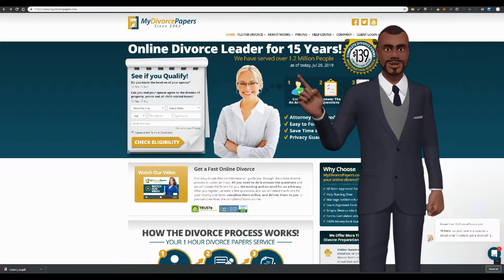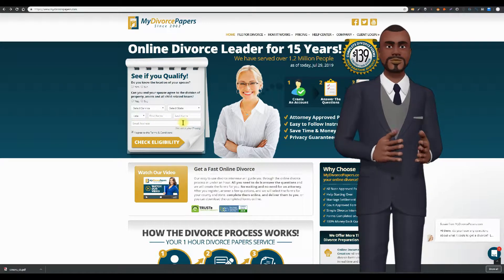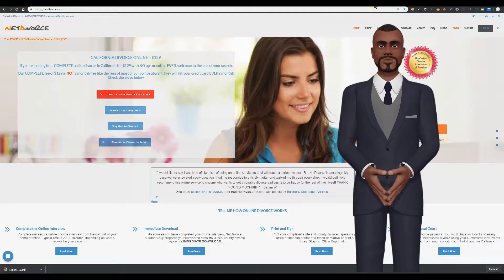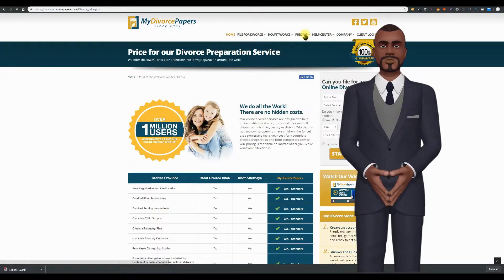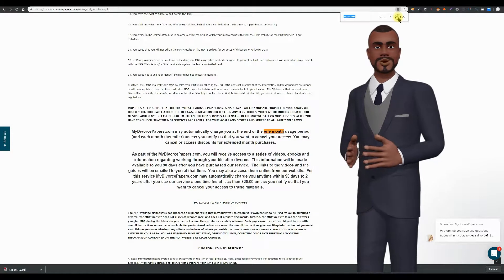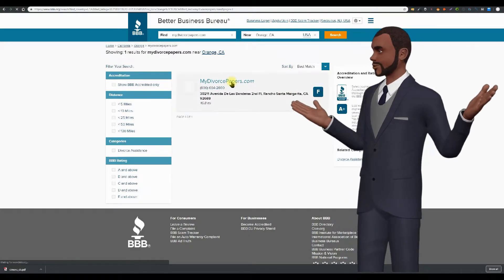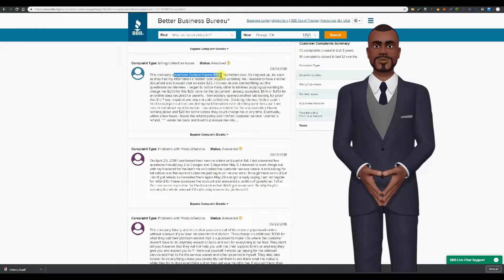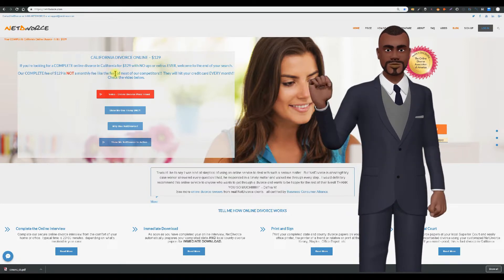REAL Online Divorce Reviews - NetDivorce vs. MyDivorcePapers.com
These are REAL reviews of online divorce services.  We prove our online divorce comparisons in this series of videos about the top online divorce services in the California market.  Don't just take our word for it.  Look at our proof.  Check our proof yourself. We show you how.

NetDivorce vs. mydivorcepapers.com. Here's the comparison - including their F Rating at the BBB, their 35 BBB complaints, their blatant price fraud - their fee is a monthly subscription, not a complete fee as their website claims.

Their claimed "one-time payment" is just for the first 30 days.  They will hit your credit card every month until you cancel.

Read some of their BBB complaints.  They always leave out one critical document from your divorce papers so that the court will reject your case (after many weeks) so that these guys get paid for a few extra months.

If you were considering mydivorcepapers.com, watch this video and hold on tight.

Watch our series of REAL online divorce reviews to find out:
the best online divorce reviews
which online divorce service is best?
is online divorce safe and legal?
what is the best online divorce site?